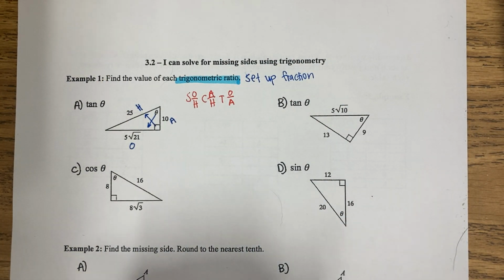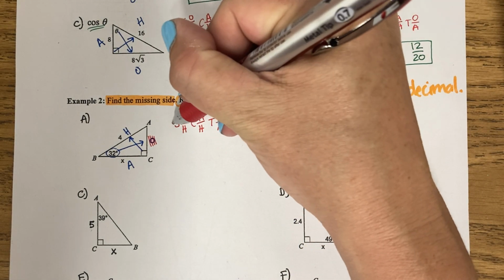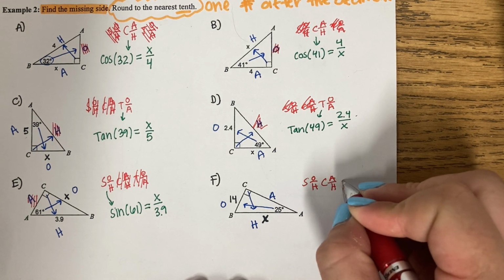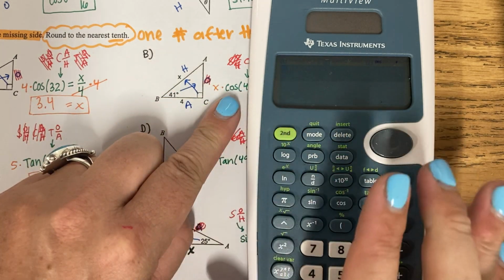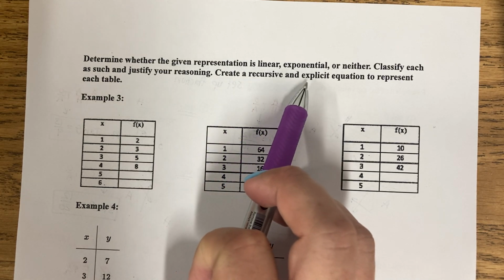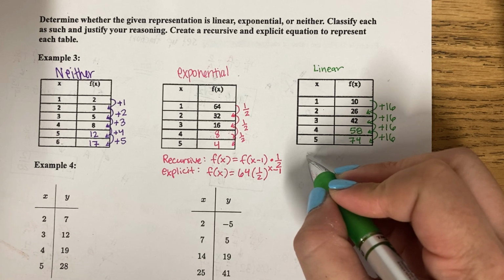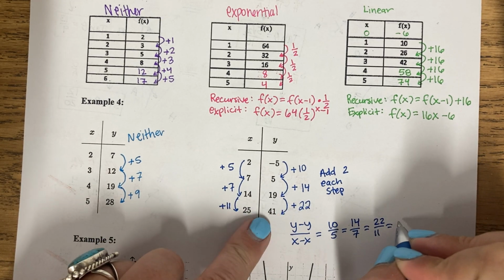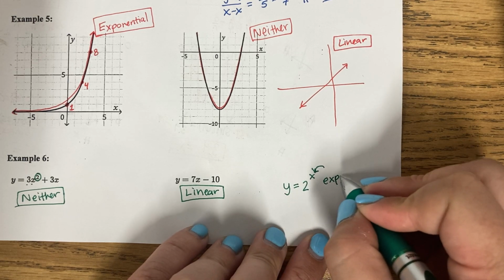3.2 Notes – I can solve for missing sides using trigonometry.